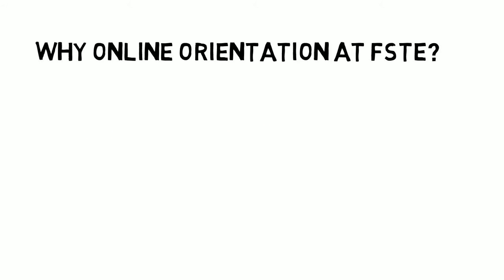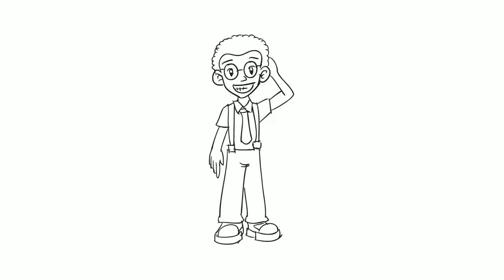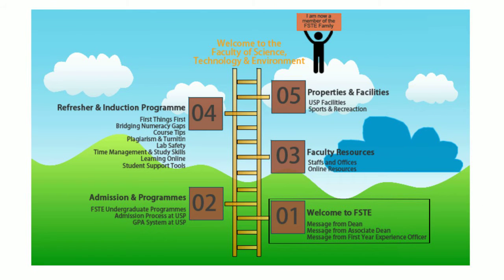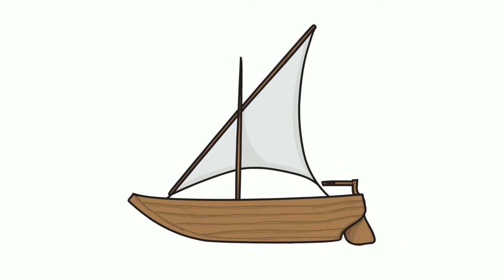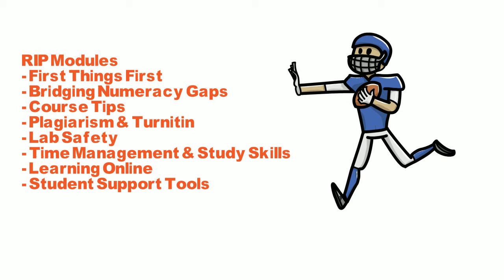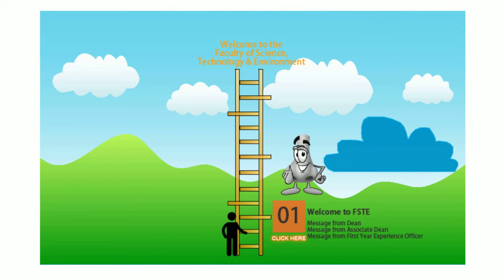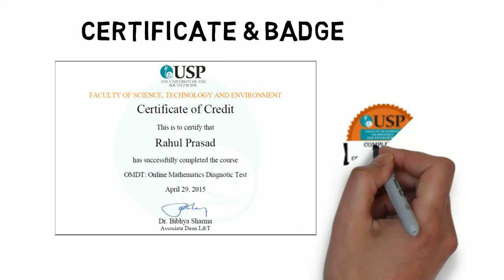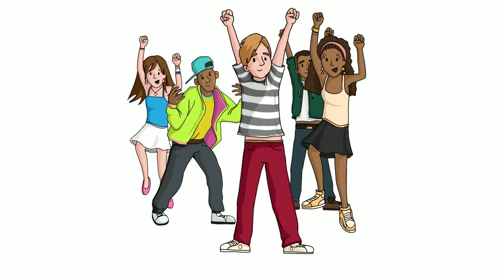FSTE Online Orientation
FSTE Online Orientation at University of the South Pacific.